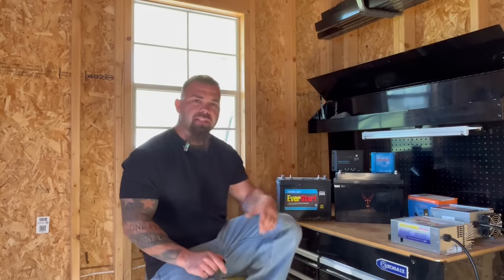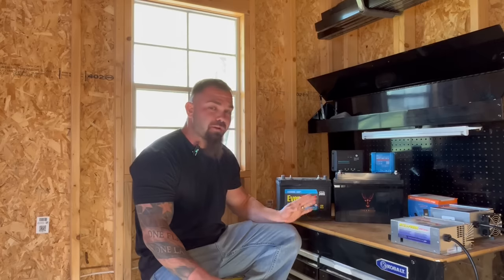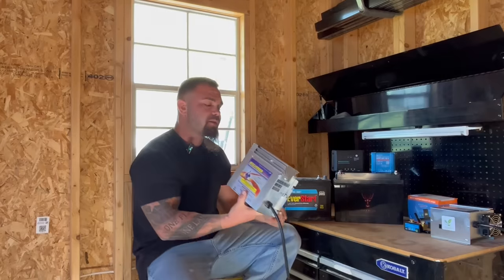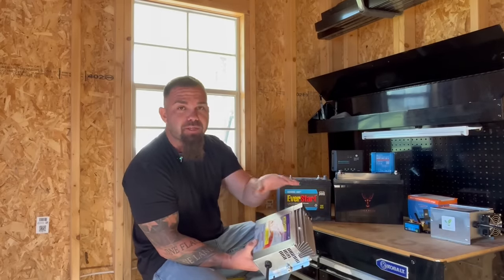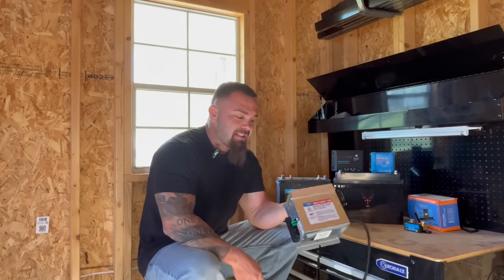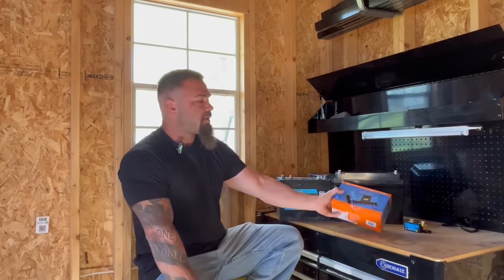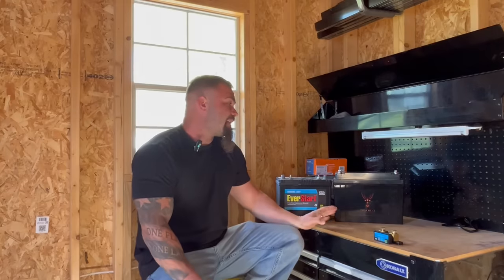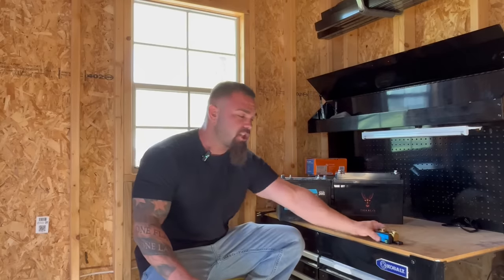Swapping to Lithium? WATCH THIS FIRST!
In this video we discuss the differences between traditional Lead Acid batteries and Lithium batteries. Lithium batteries are often marketed as "drop-In" replacements in the RV world but there are some things to consider before taking the plunge! Watch the video and decide if it's right for your particular situation before you invest your money!

Need parts for your swap? Here are some links to the equipment you may need from our partners at Inverters R Us!

Victron components:
Shunts